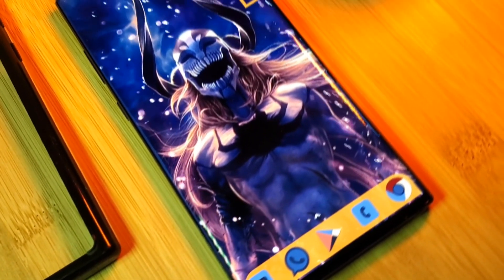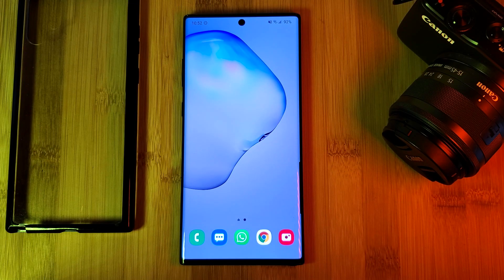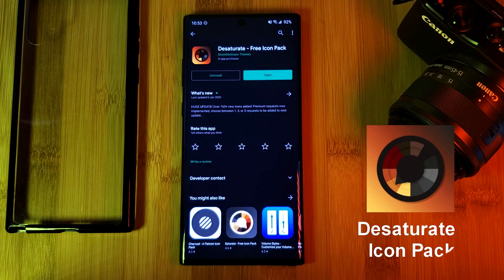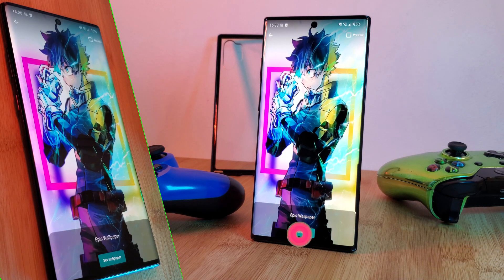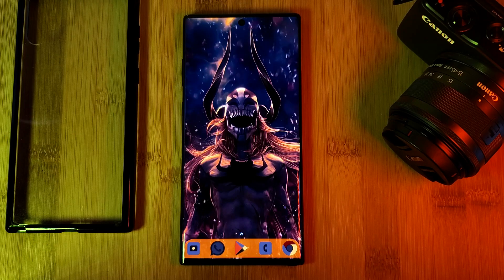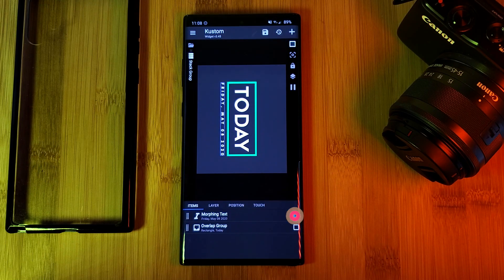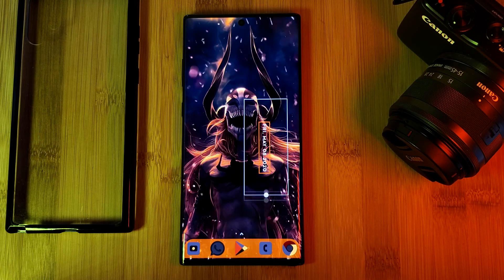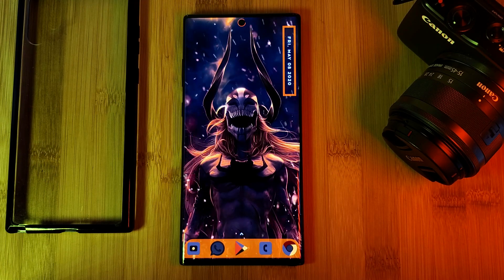Bleach Android Setup - How to Customize your Android Homescreen LIKE A PRO - Setup Tutorial EP3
This week I thought I would follow up on my "How to Customise your Android Homescreen LIKE A PRO" video with another Homescreen step by step guide. This time themed around the Anime Bleach, specifically Ichigo Kurosaki and his Vasto Lorde Form. I hope this helps you guys customise your homescreens!

Video covers